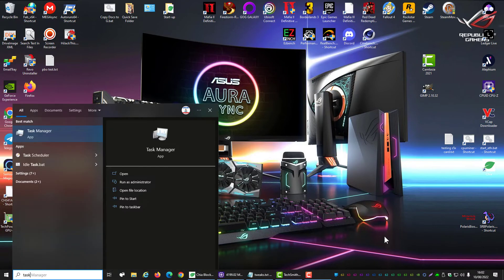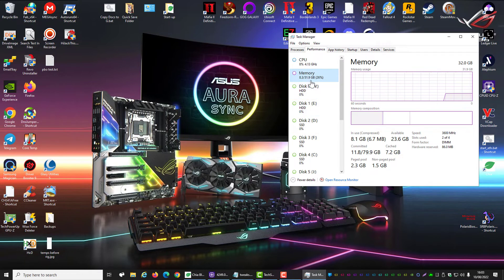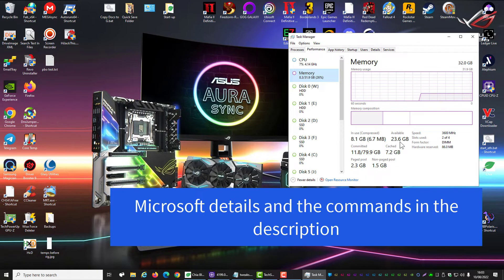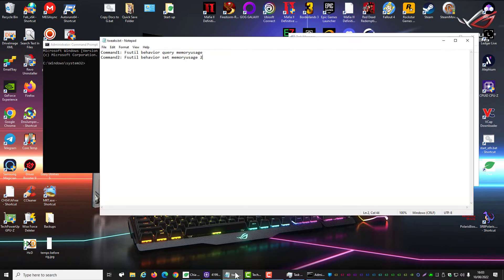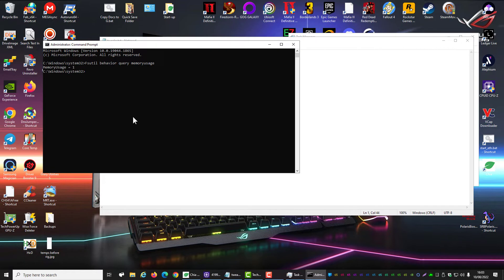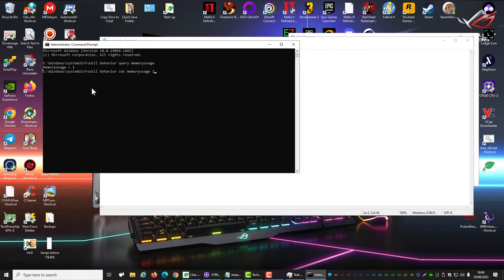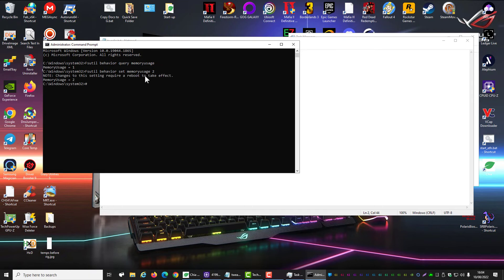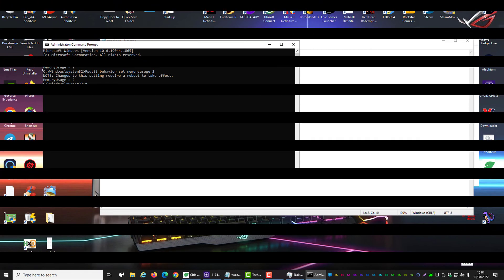How to SPEED UP Windows 10 with this FAST MEMORY TWEAK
How to SPEED UP your Windows 10 Performance with this FAST MEMORY TWEAK

Command1: Fsutil behavior query memoryusage
Command2: Fsutil behavior set memoryusage 2

Configures the internal cache levels of NTFS paged-pool memory and NTFS nonpaged-pool memory. Set to 1 or 2. When set to 1 (the default), NTFS uses the default amount of paged-pool memory. When set to 2, NTFS increases the size of its lookaside lists and memory thresholds. (A lookaside list is a pool of fixed-size memory buffers that the kernel and device drivers create as private memory caches for file system operations, such as reading a file.)
You must restart your computer for this parameter to take effect.